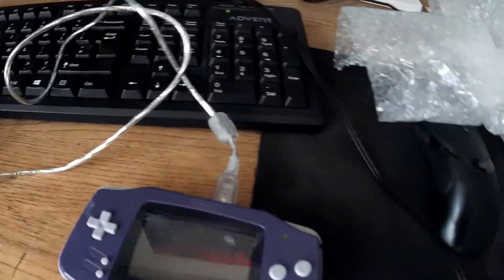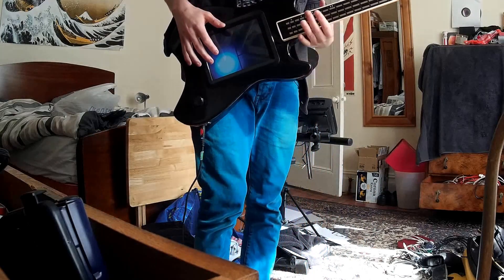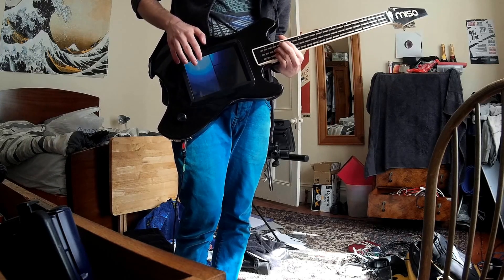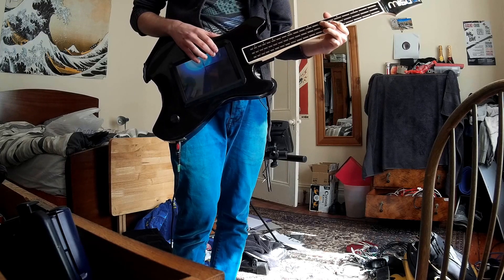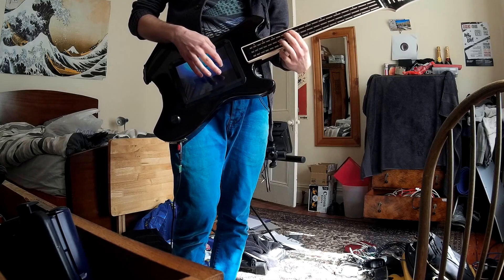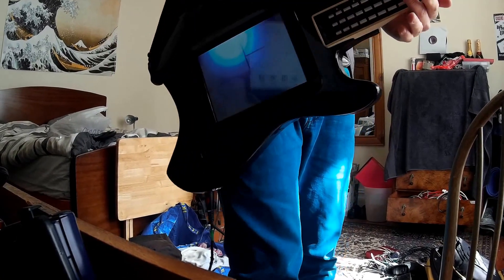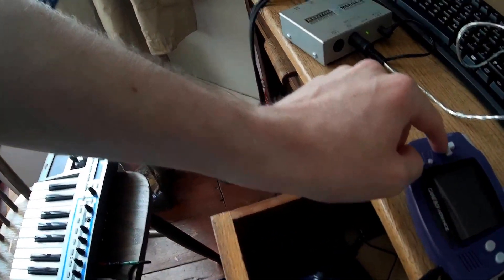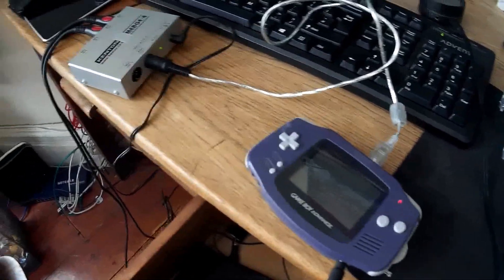Gameboy Advance Midi with Misa Tri-Bass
Testing out gameboy midi using a Misa Tri-Bass.
The plan for my summer project is to build an '8bit band' 4 midi instruments playing one gameboy at once!
Thanks to Sprites mods for the gameboy to midi design!